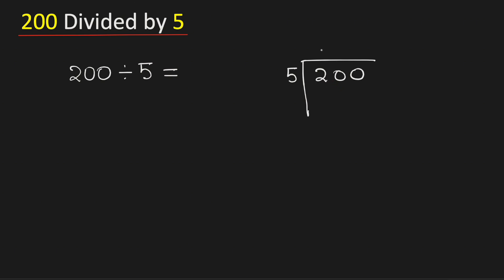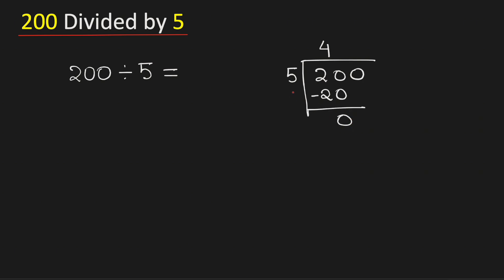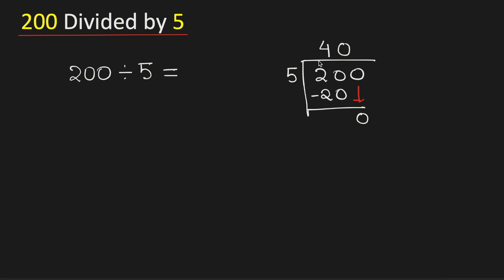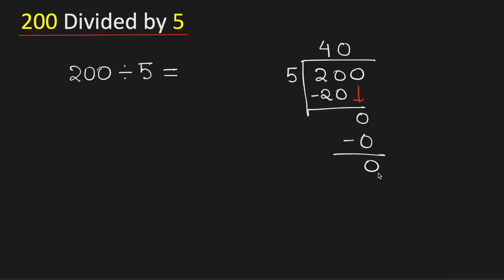200 divided by 5 (200÷5) | Long Division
Topic: Divide 200 by 5. How to divide 200 by 5 using long division - step by step method. Value of 200/5. 200 divide 5.